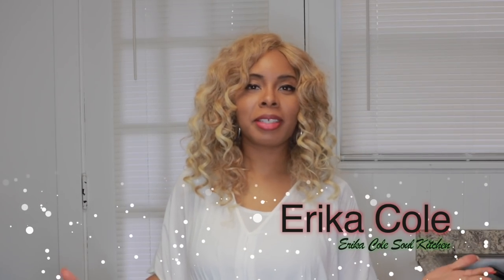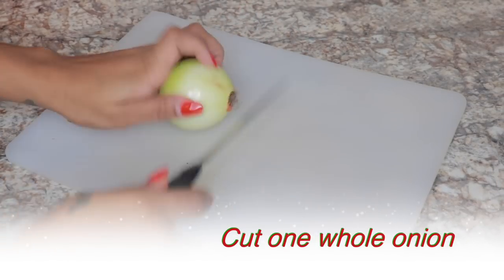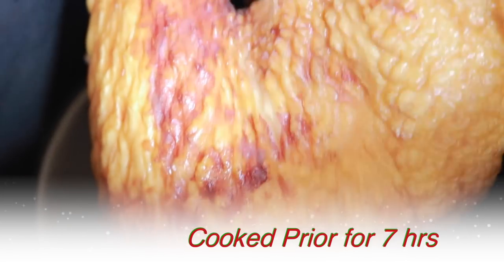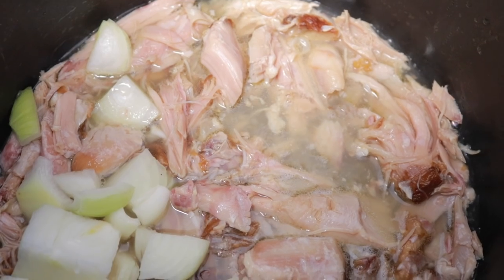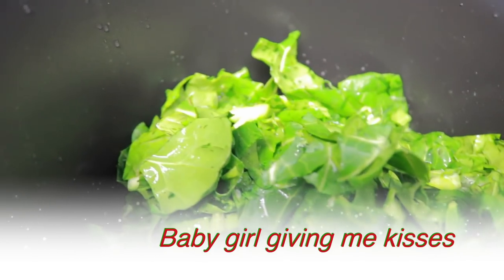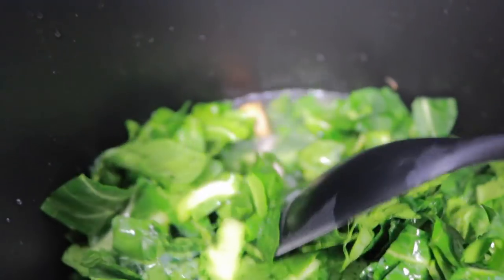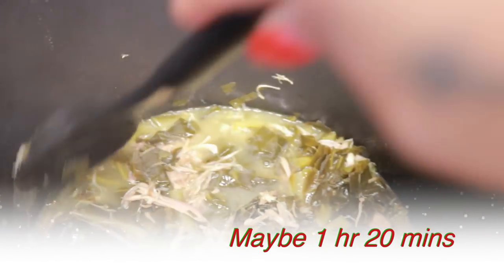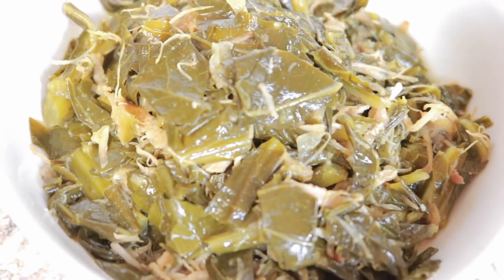Southern Collard Greens with Smoked Turkey | Super Easy Recipe (NEW)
Southern Collard Greens with Smoked Turkey, Merry Thanksgiving Christmas S1 EP4,  Southern Style Collard Greens cooked to perfection with Smoked Turkey slow cooked in the crockpot for 7 hrs! Enjoy!

Collard Greens With Smoked Turkey
2-3 lbs Fresh Collard Greens
1 Extra Large Bouillon Cube
1 Large onion (chopped)
2 Cups Water
1/2 Tbsp Seasoning Salt
1 Tbsp Onion Powder
1/2 Tsp Pepper
1/2 Tsp Oil

Crockpot Smoked Turkey:
1 Whole Smokey Turkey Wing
3 Cups Water

Cook Greens 2 to 2 1/2 hrs. please season to taste. If a little salty, add a few sprinkles of sugar to balance.